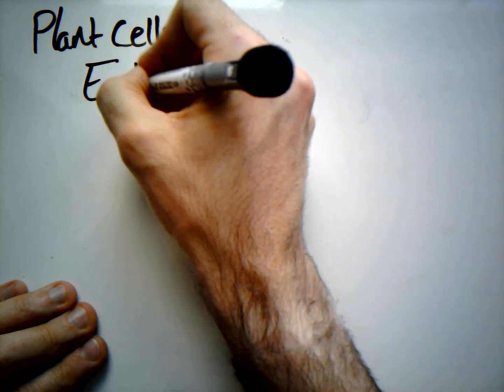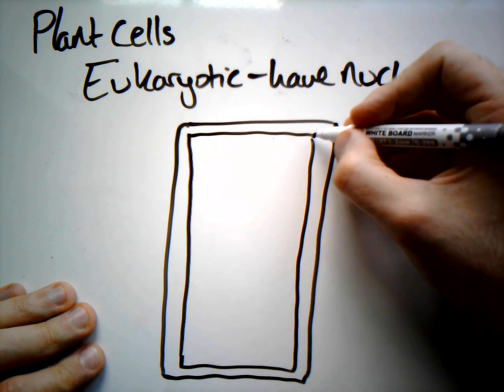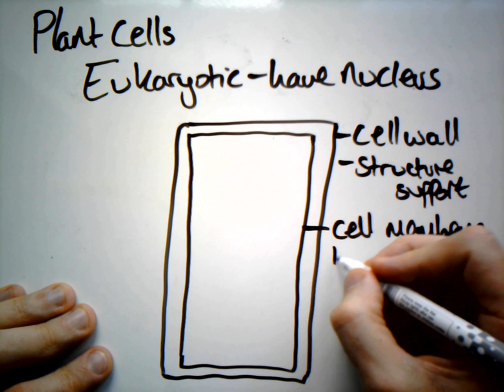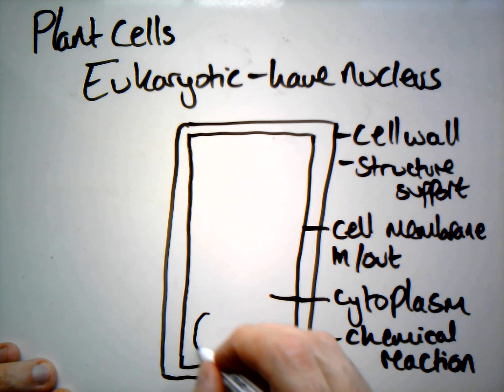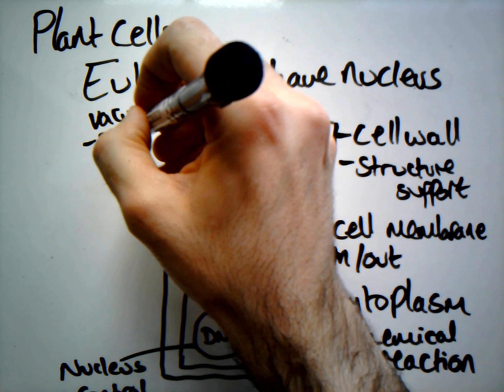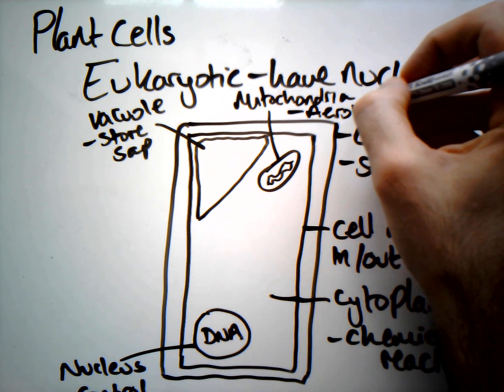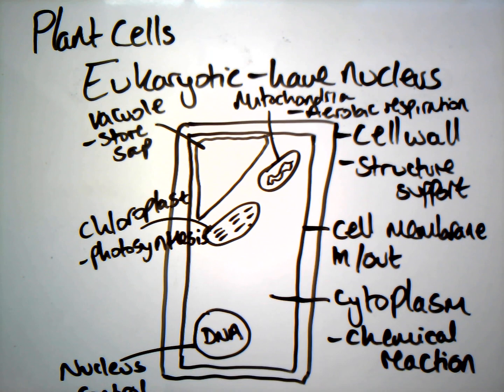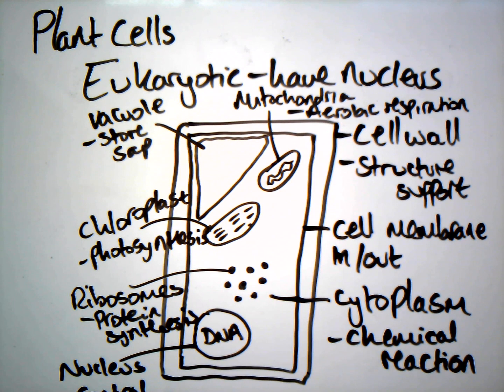Plant Cells (GCSE)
A short video covering all the key information required at GCSE for components of generic plant cells.

Exam board taught: Edexcel